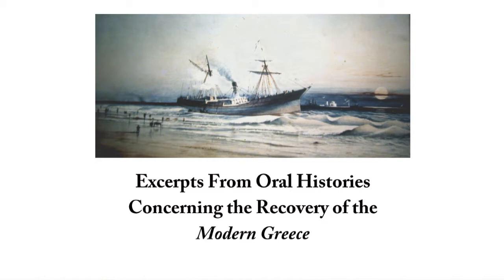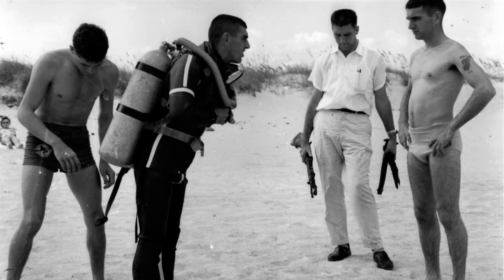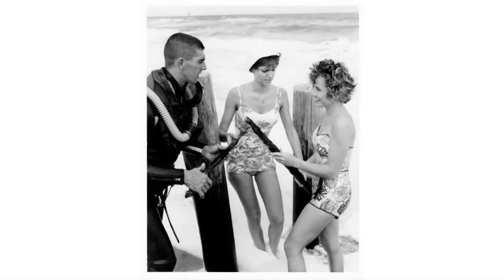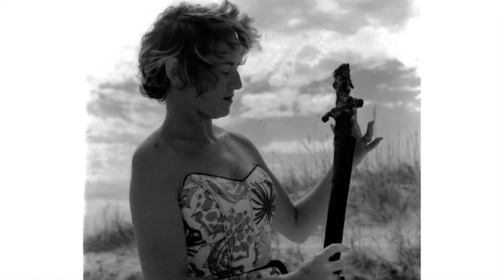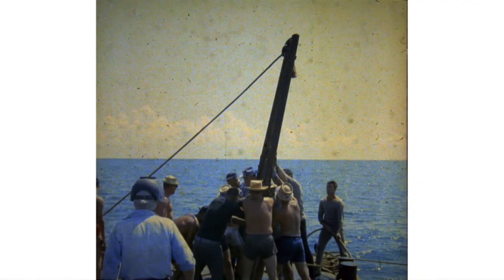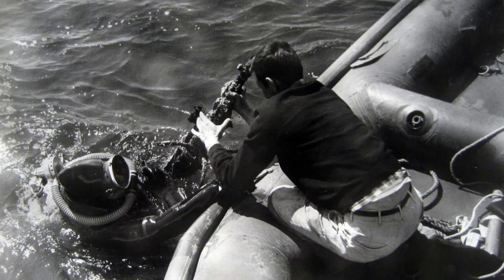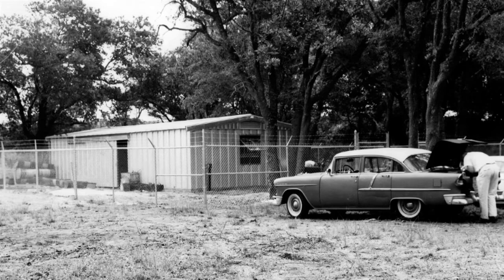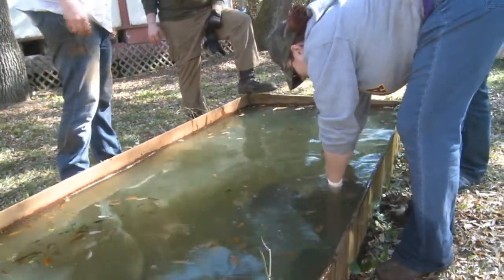The Modern Greece Blockade Runner: Recovery, 1962 to Now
Hear from the people who were there about the historic discovery and recovery of the first sunken blockade runner off the North Carolina Coast.